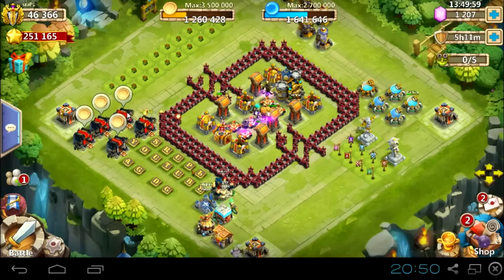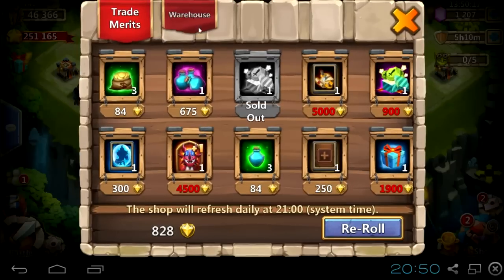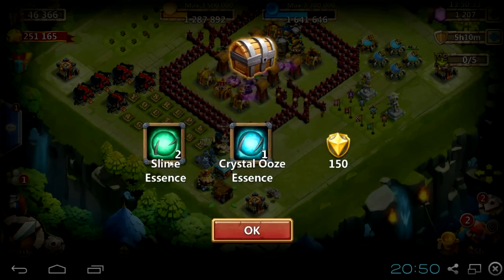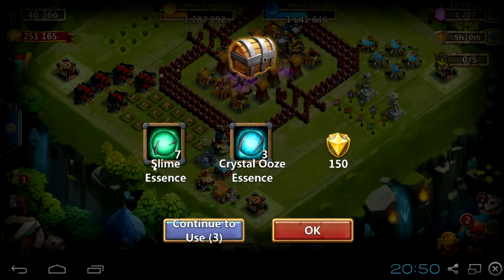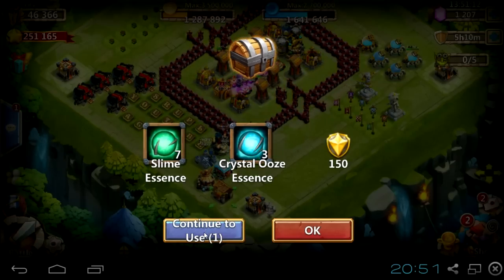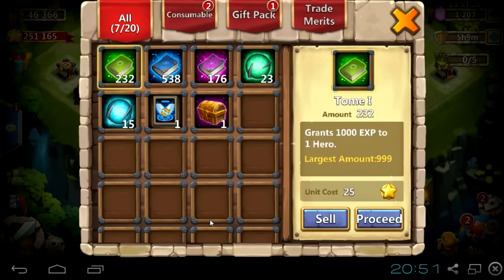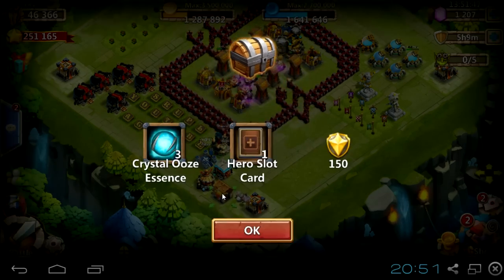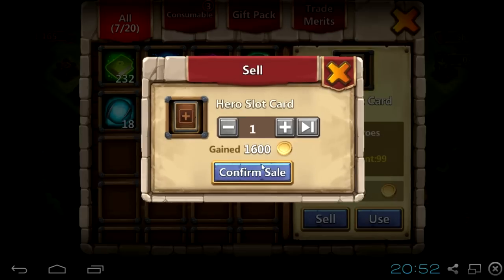#092 Opening Tressure Chests - Storm Mesa Rewards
Hey, today opening Tressure Chests, do you want more videos like that?